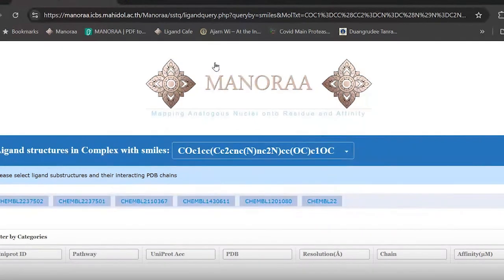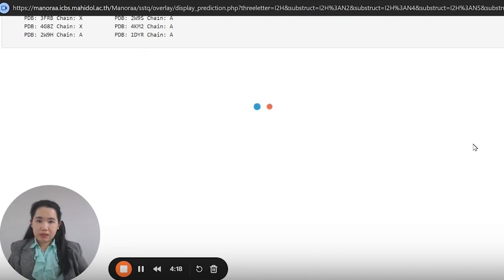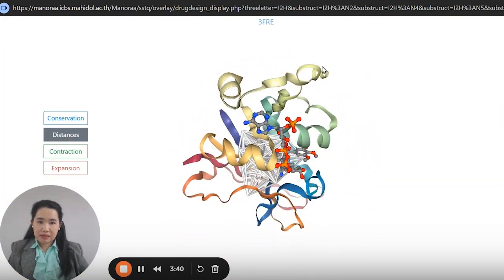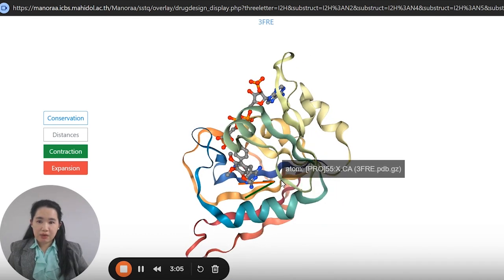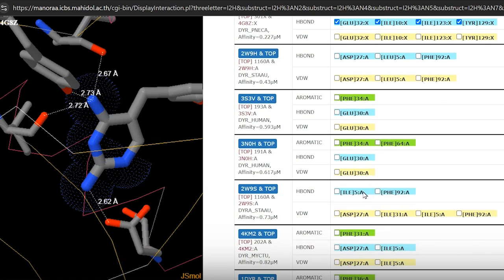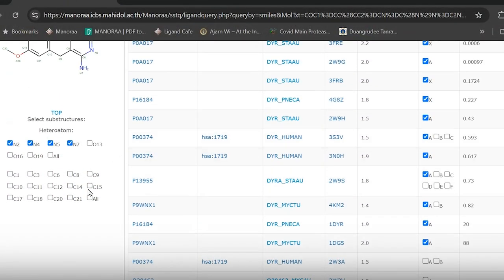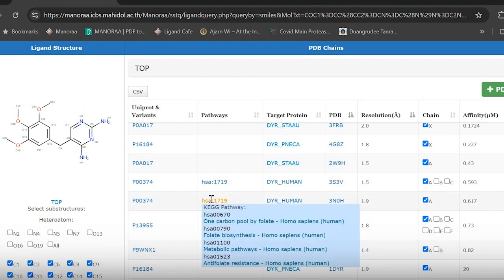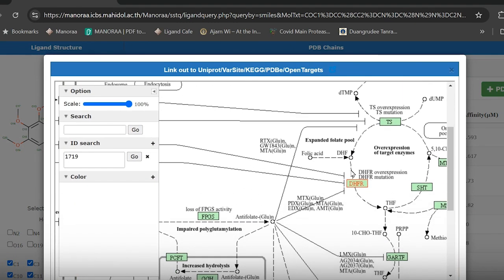Trimethoprim: MANORAA Functions